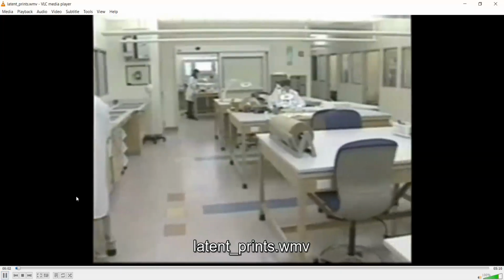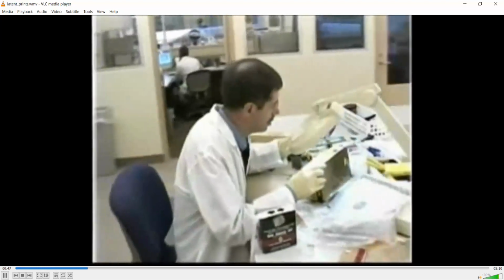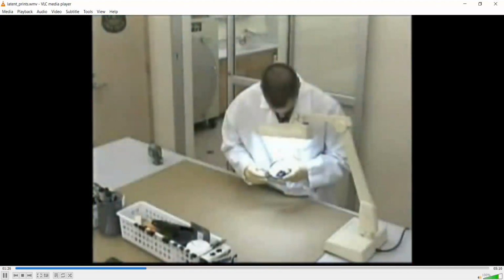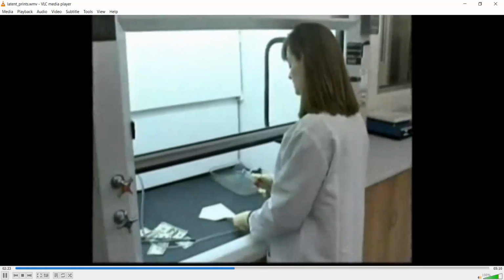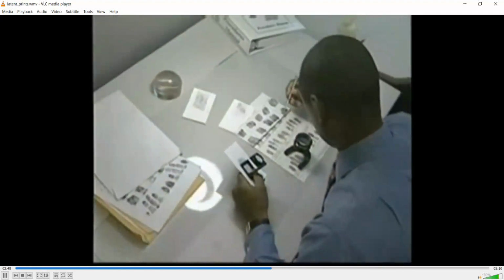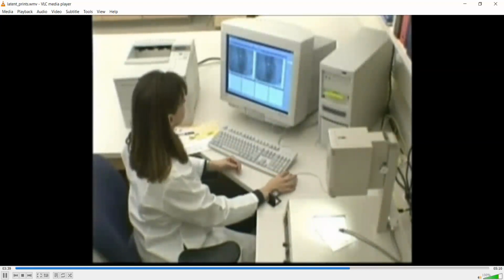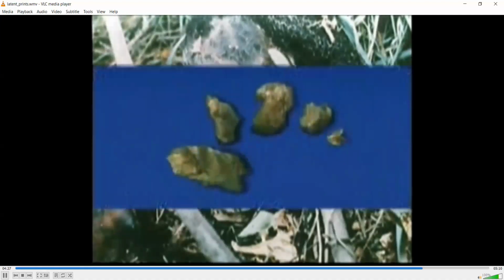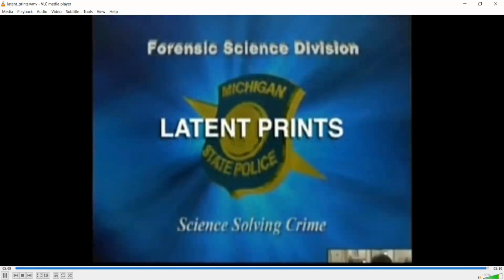fingerprints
for forensic science course 2020